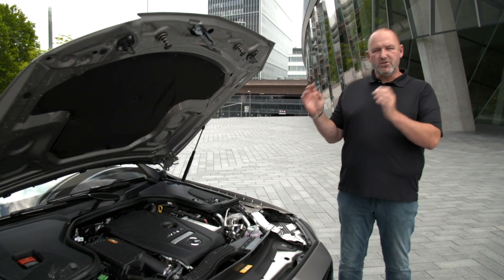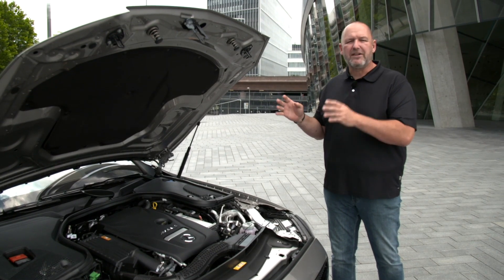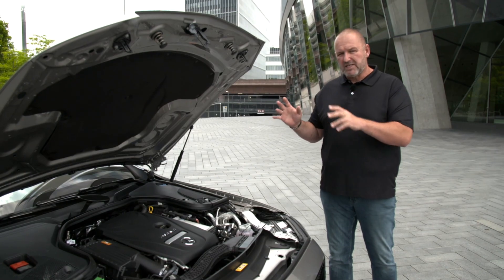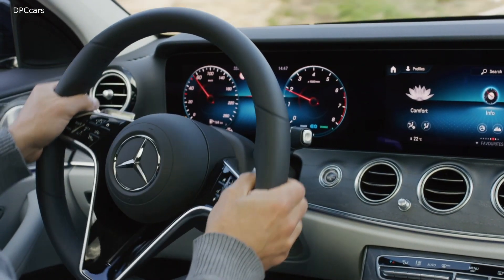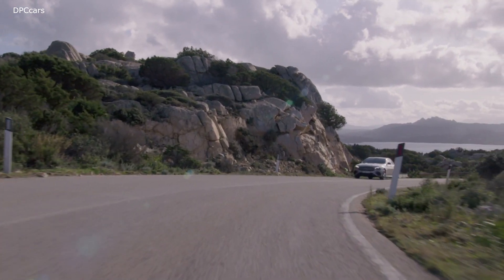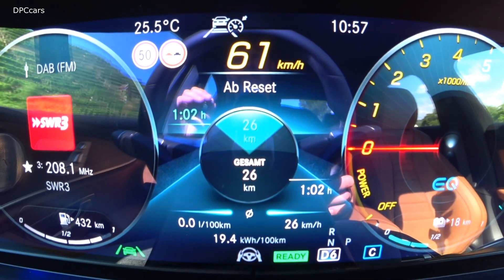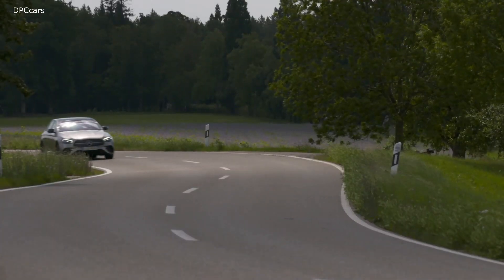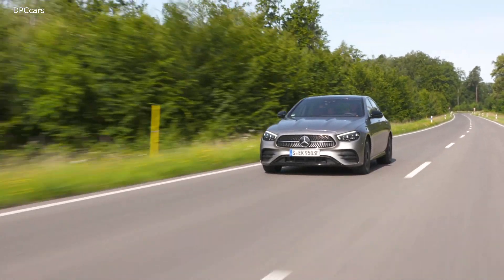Engine Explained - 2021 Mercedes Benz E 300 e 4MATIC Plug-in Hybrid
Engine: 2.0 Four Cylinder Petrol plus E-Motor
Displacement: 1,991 ccm
System Power: 235 Nm (320 hp)
Torque: 350 Nm

Video used with permission courtesy of quickcarreview.com